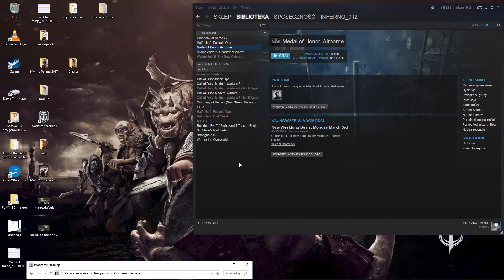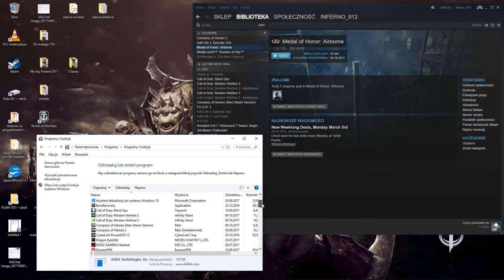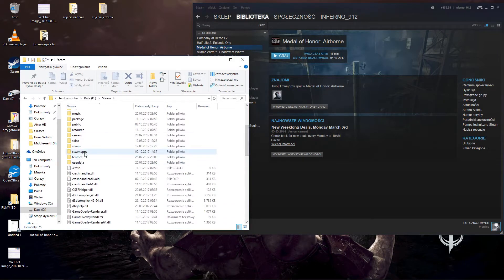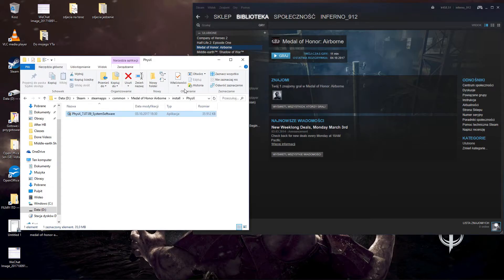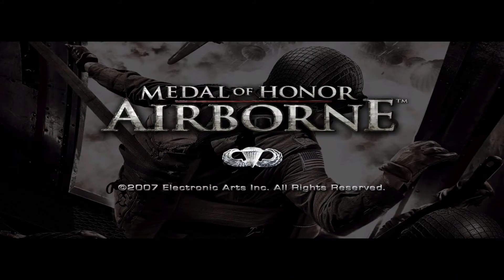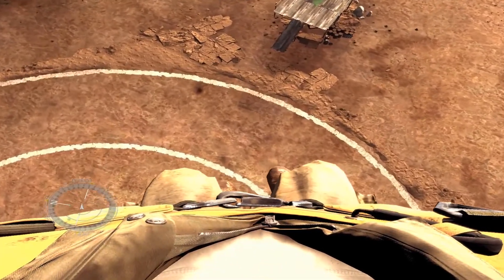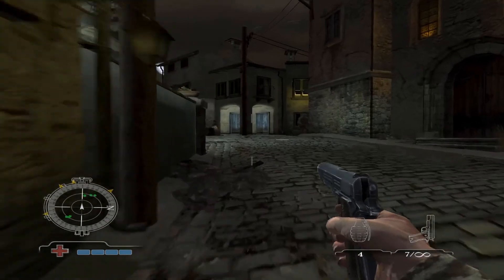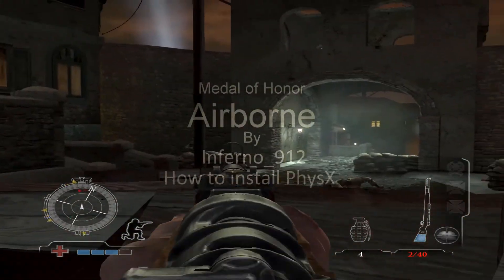Medal of Honor: Airborne Installation of PhysX by inferno_912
Many people can't play this great shooter because they don't know how to install this app (PhysX) which is need it to play. I have windows 10 and game works fine.
1)Install game, 2)go to control panel and find PhysX- uninstall it. 3) Now install new one -open your steam folder then steamapps - common - choose Medal... - open install - PhysX just install this and if you have to restart your computer then do it. Now you are ready to play :) I hope my video and description helped.